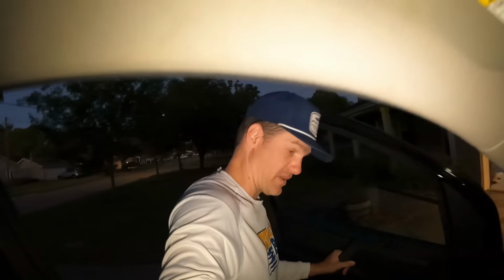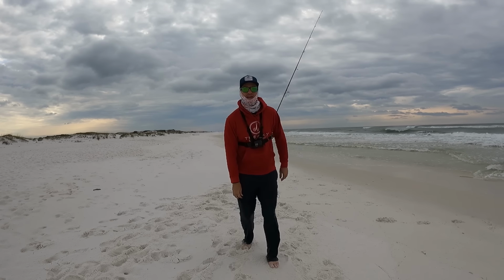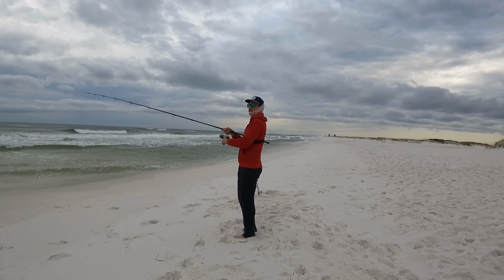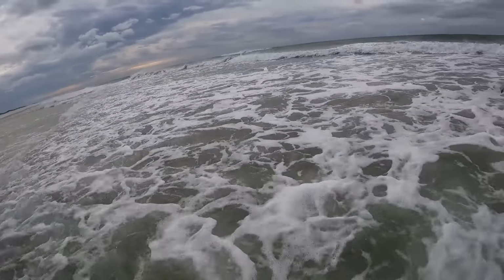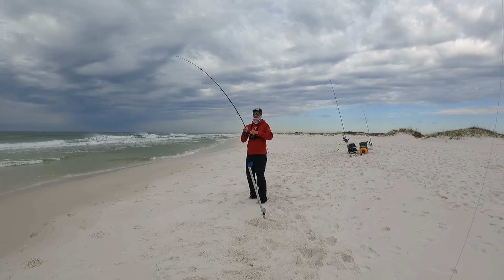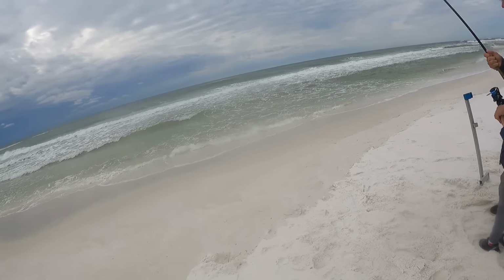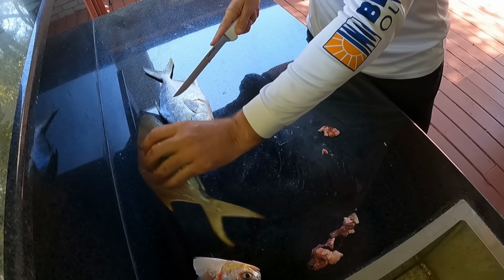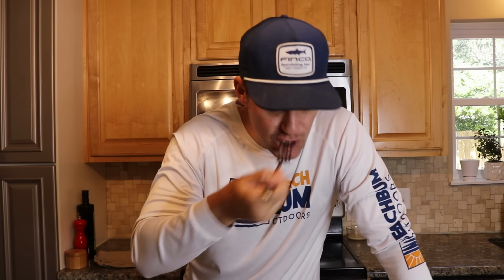Fishing a Florida Beach and Hooked THIS! **Biggest of the Year**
If you are looking to buy or sell a house in Florida, then shoot me an email or send me a text.